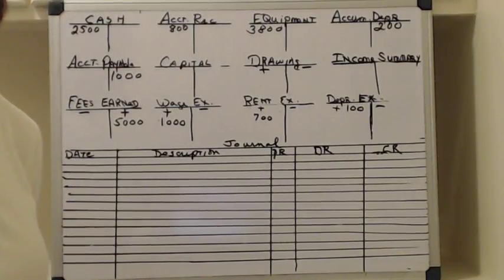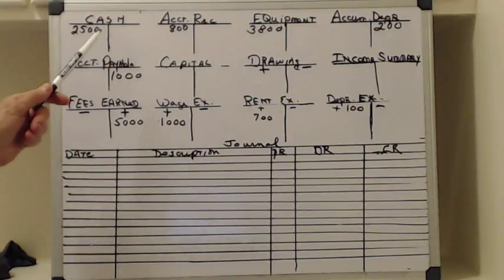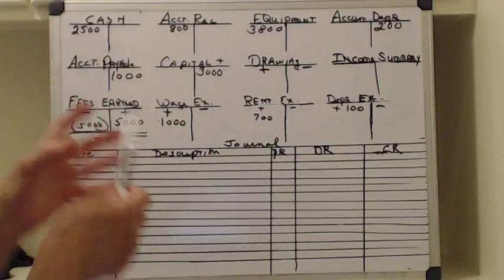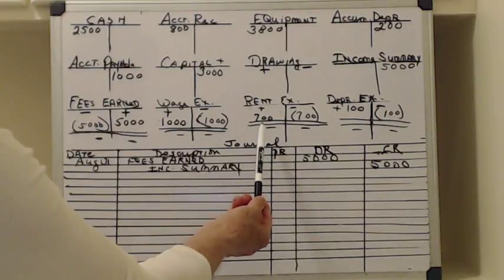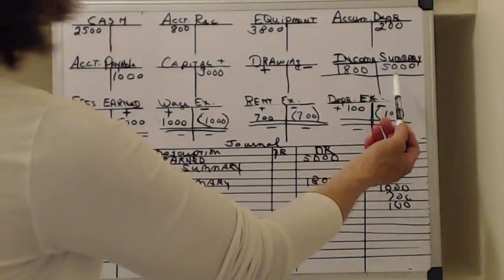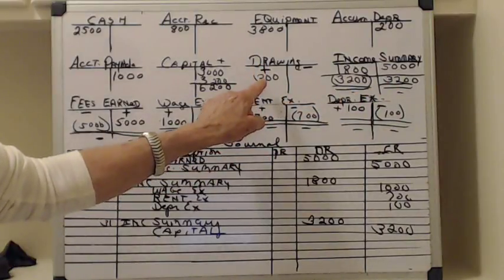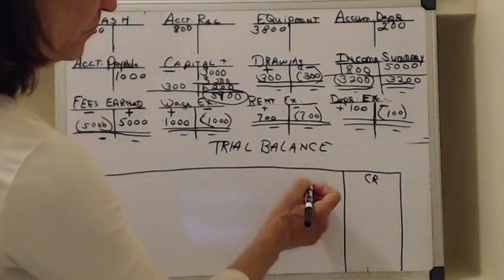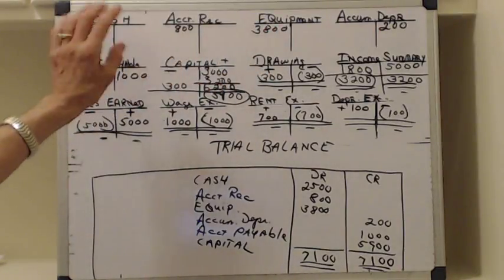Video 25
VIDEO ON CHAPTER 6 CLOSING ENTRIES